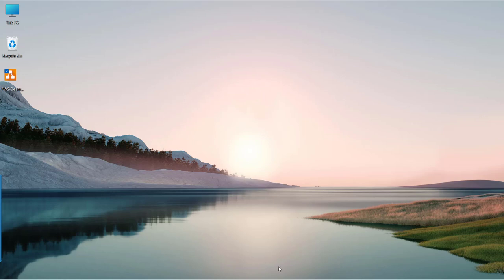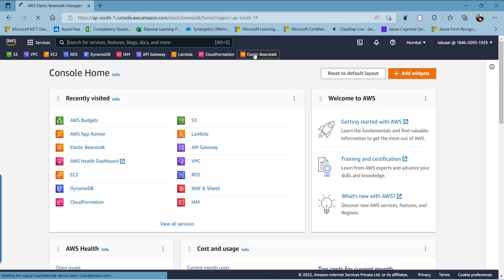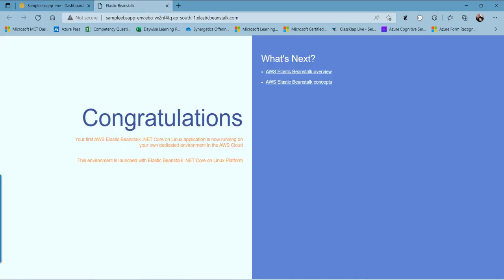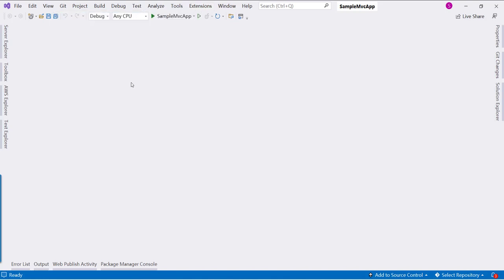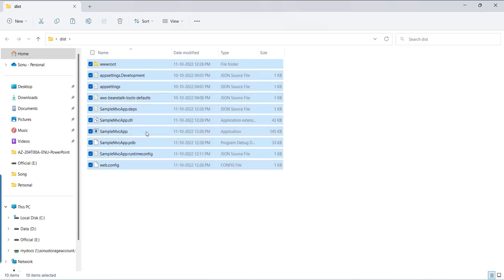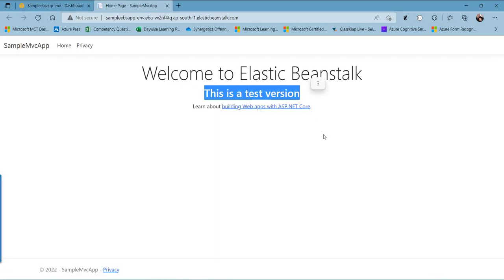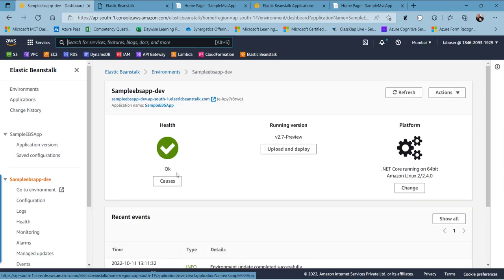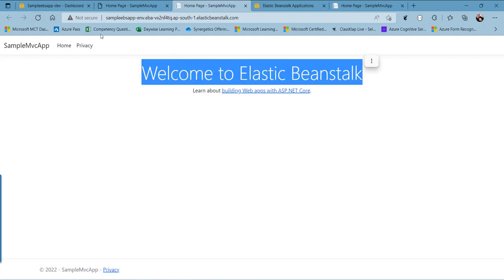.NET core with AWS Elastic Beanstalk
Elastic Beanstalk is a service for deploying and scaling web applications and services. It allows you upload and deploy your code without explicitly provisioning the EC2 instances. Elastic Beanstalk allows you to applications created using various languages and frameworks. This video describes about the creation of EBS applications, environments and application versions.

Why Synergetics?